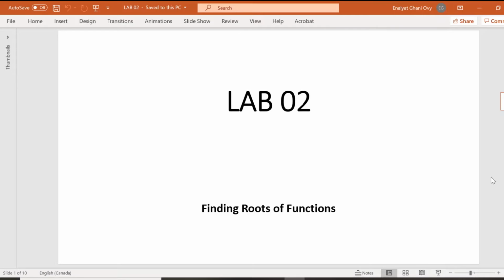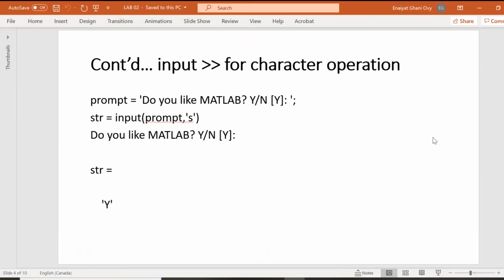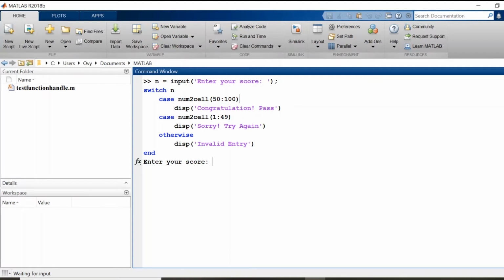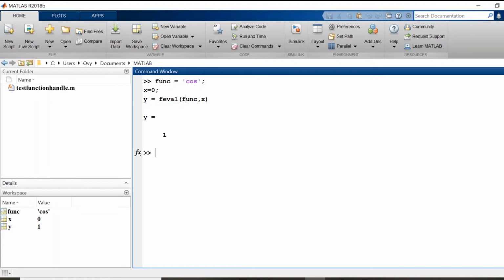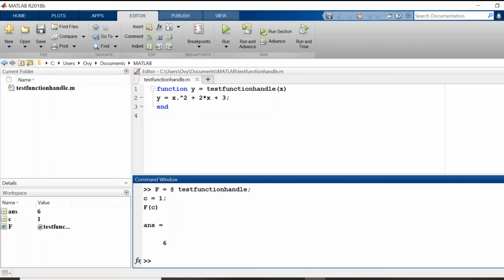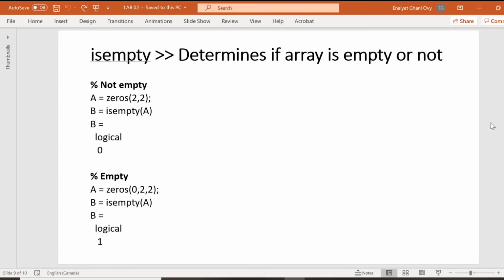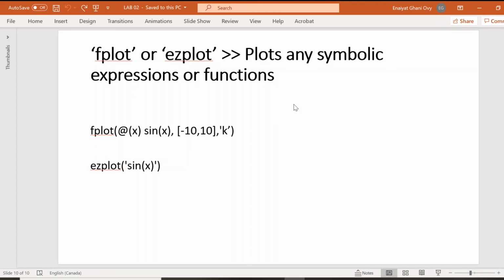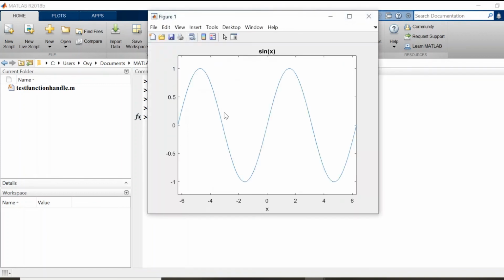MECE 390: Lab 2